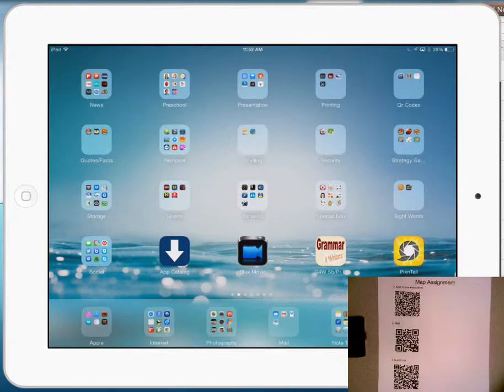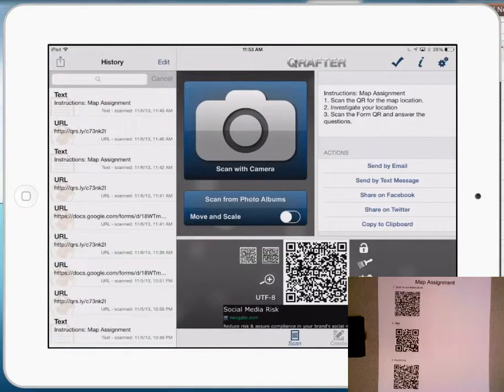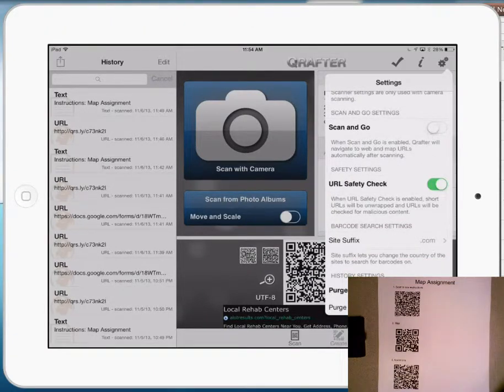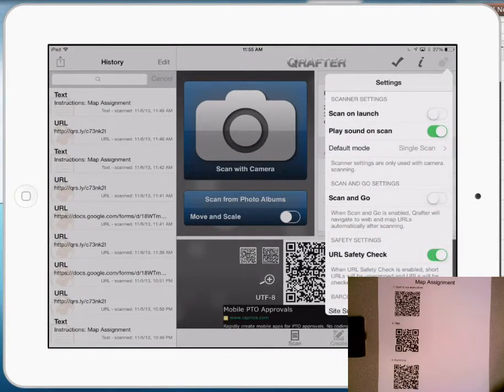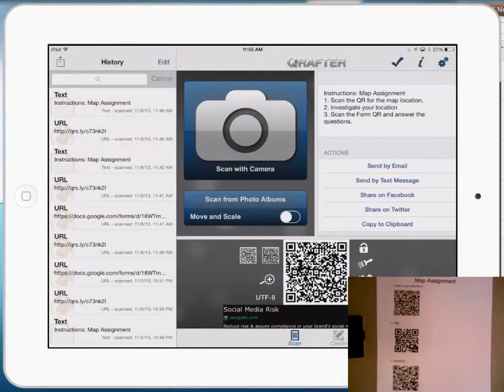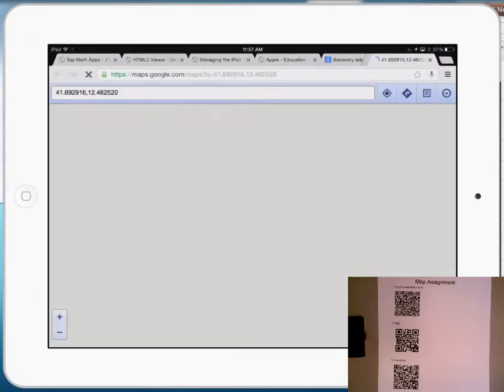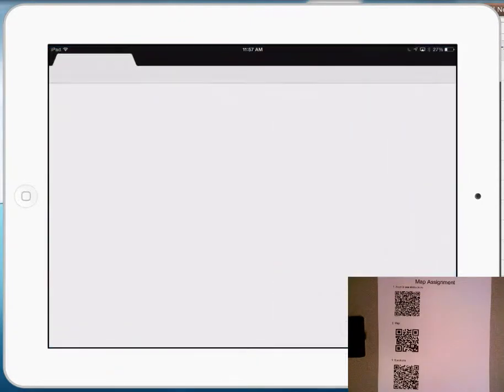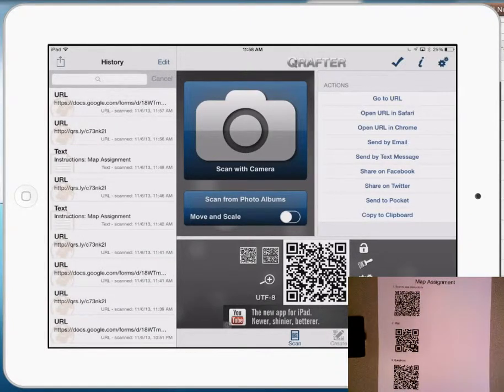Qrafter Demo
How to use Qrafter in the classroom.